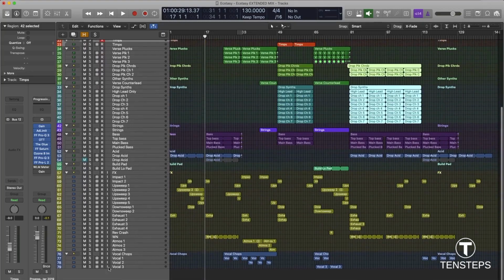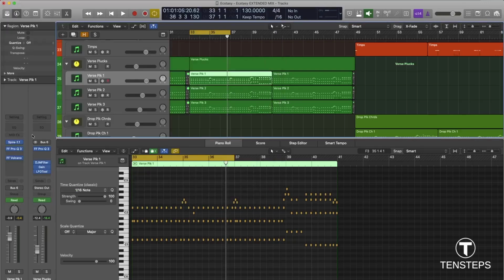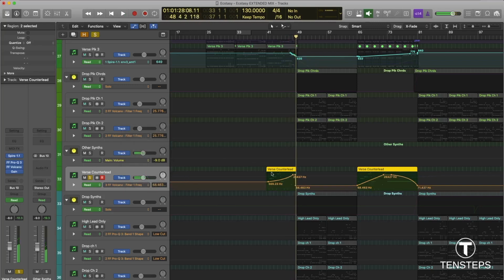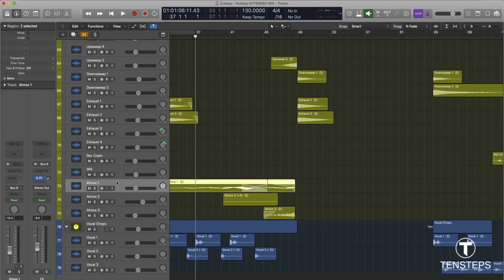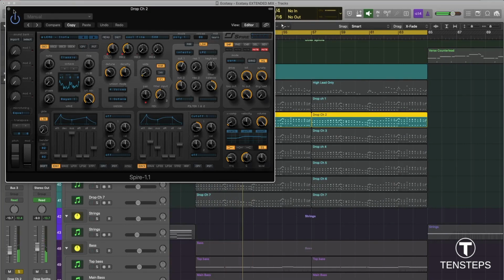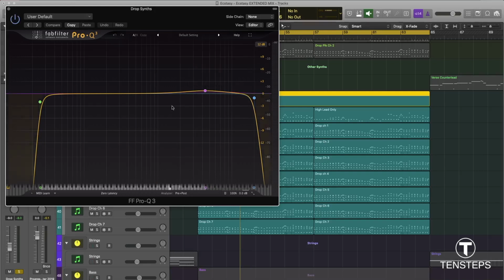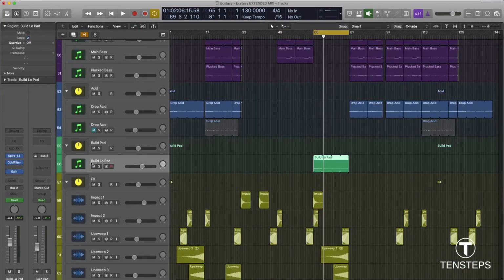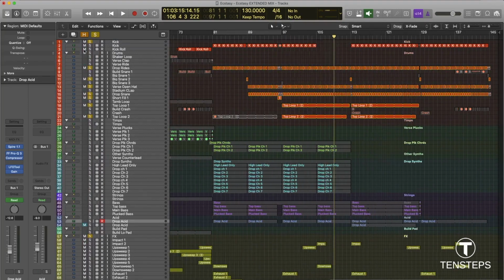Project Walkthrough: Tensteps - Ecstasy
In this video, I'll take you through the project for my new track Ecstasy.  I kept this one as a pretty general overview of the project, so if you have any specific questions on anything I did, drop them in the comments and I'll either reply or make a video on it!  Let me know what you think of this project walkthrough!

Check out the full track of "Ecstasy" on your favorite music platform